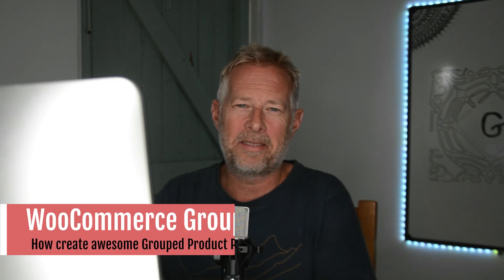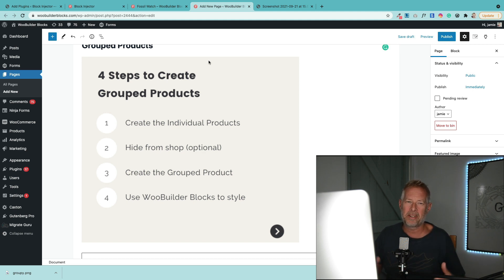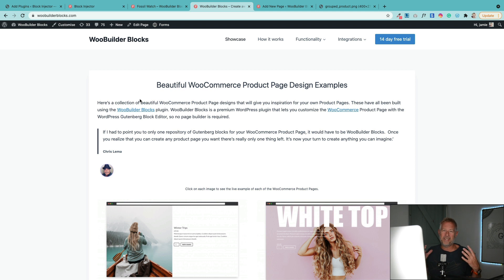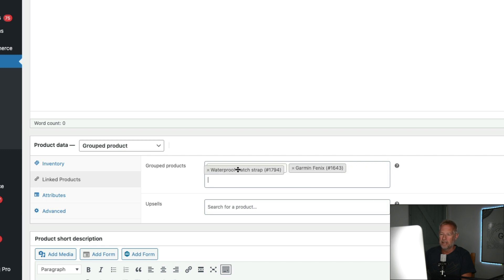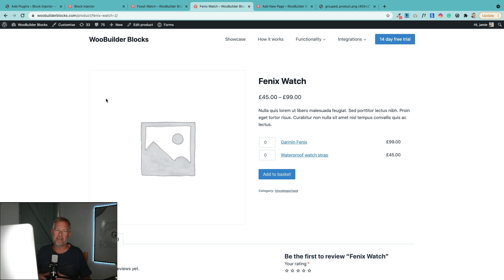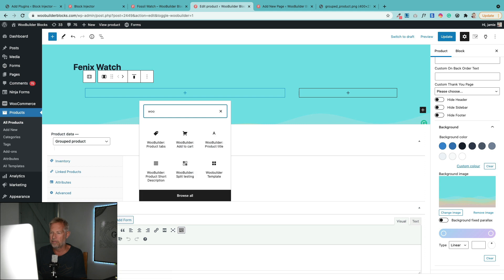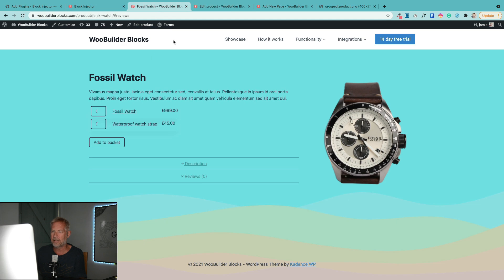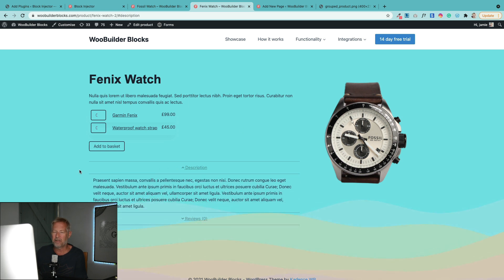WooCommerce Grouped Products tutorial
This tutorial will show you how to create awesome-looking WooCommerce Grouped Products.

What are WooCommerce Grouped Products?
Grouped products are perfect for letting a customer add several similar products from a range to their cart in one go and is included in WooCommerce core. Grouped Products is a product type bundled in WooCommerce core and is more about product display - it does not involve any different purchase rules. Grouped Products let you add similar (think materials, design, etc.) simple products to a single parent product. This allows the customer to add products from a range, or a couple of products from within a range, to their cart on one page instead of navigating to several different pages to do so.
Source: WooCommerce.com

Timeline
0:00 - Intro
0:20 - What are WooCommerce Grouped Products
0:43 - The four steps to create grouped Products
1:20 - Step 1, How to Create your individual WooCommerce Products
2:00 - Step 2, How to Create the WooCommerce Grouped Product
4:00 - Step 3, Use WooBuilder Blocks and Gutenberg to style the WooCommerce Grouped Product